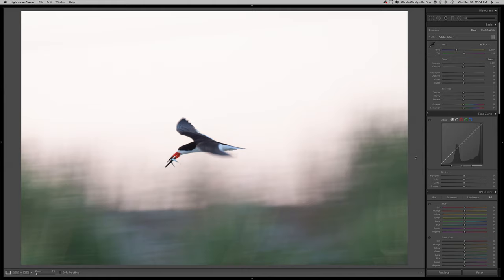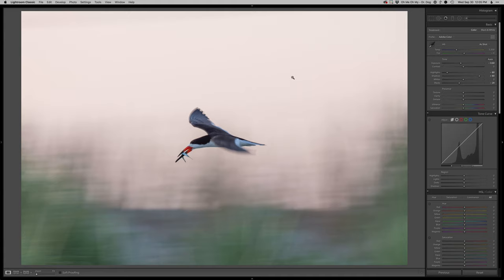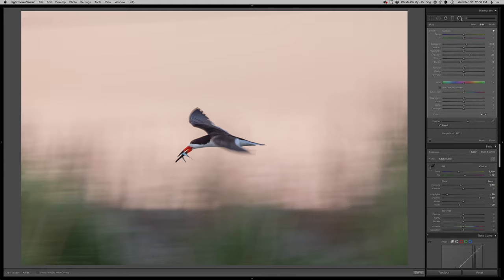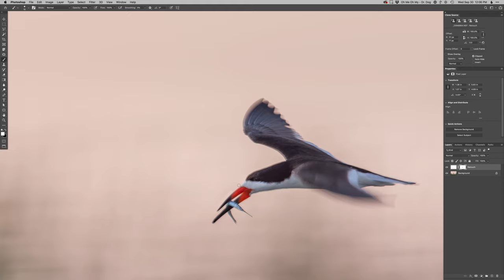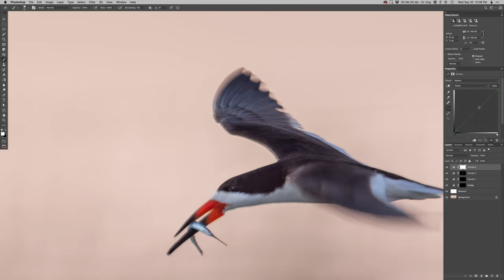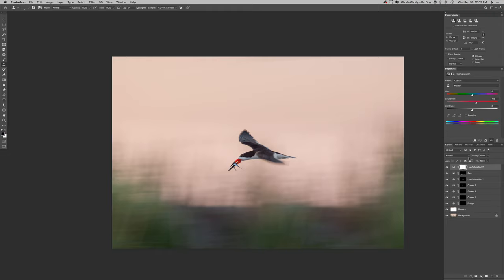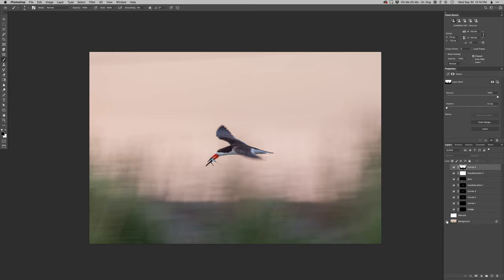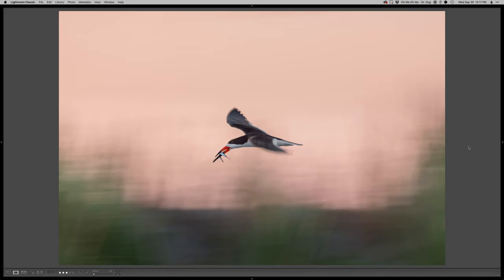Realtime Edit - Black Skimmer Motion Blur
Watch me edit this bird photo of a Black Skimmer flying with motion blur in realtime using Adobe Lightroom and Photoshop.